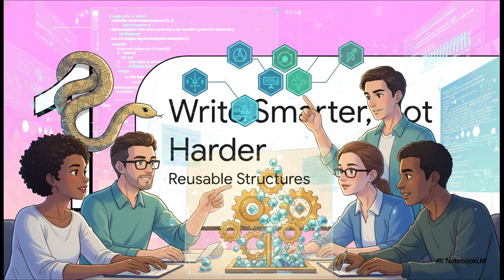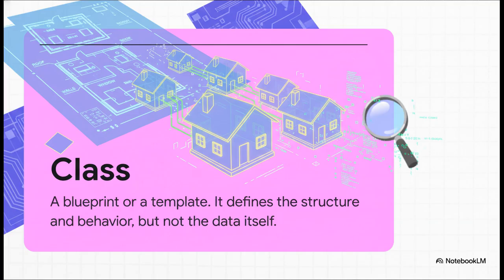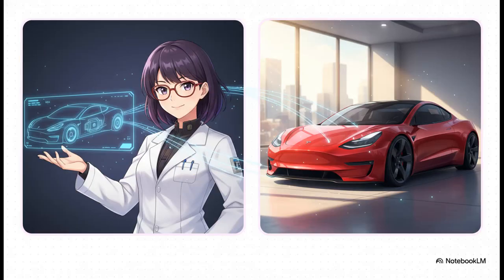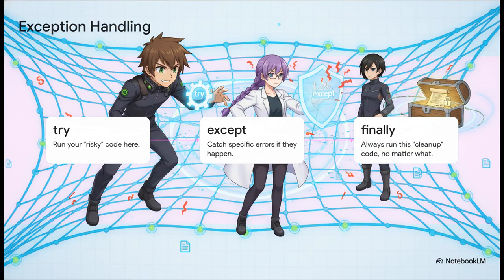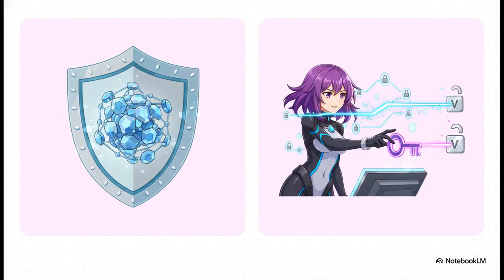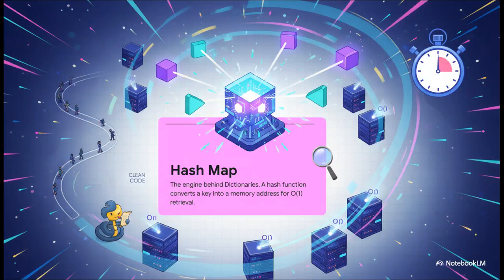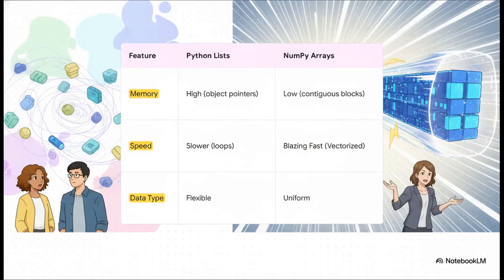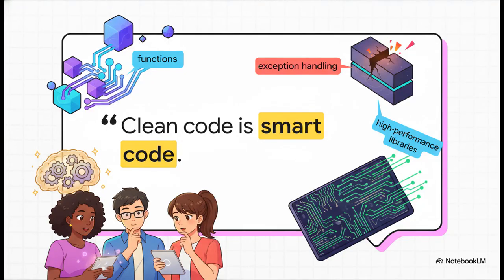Level Up Your Python Code: Write Smarter & Faster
Stop writing messy, slow scripts! Learn to write professional Python using functions, classes, error handling, and NumPy for massive speed boosts.